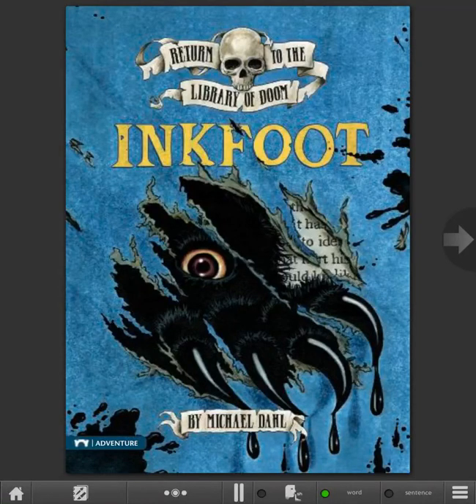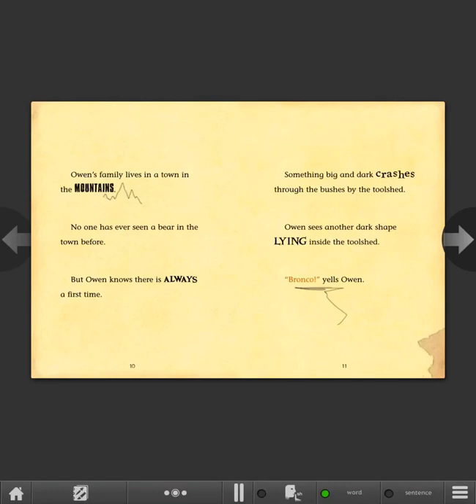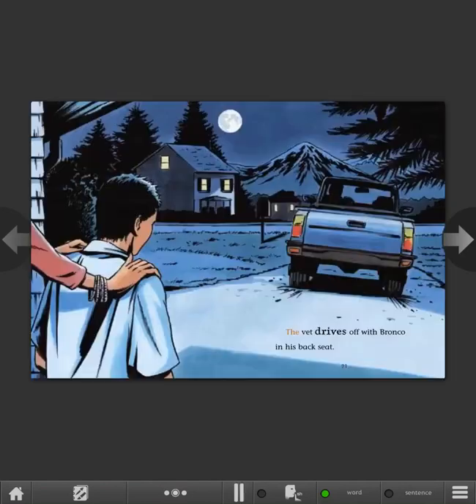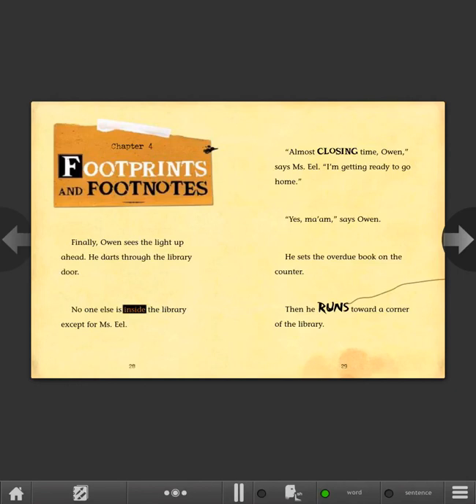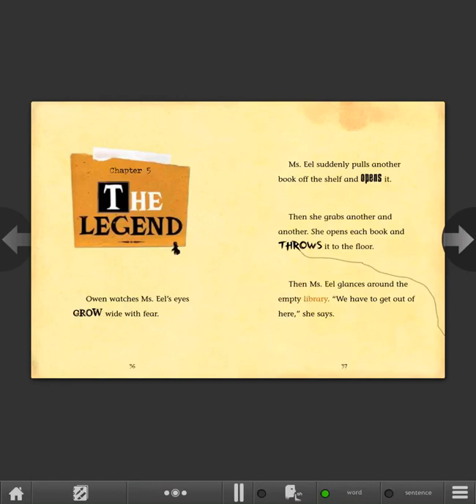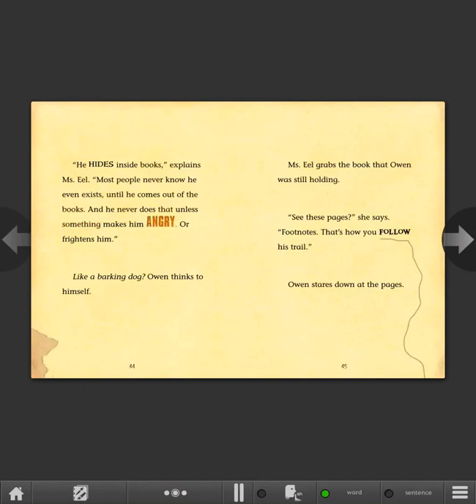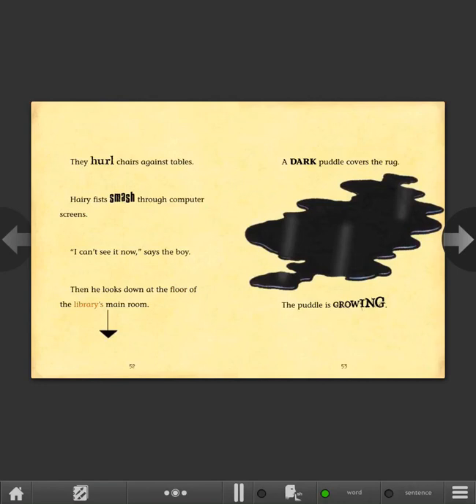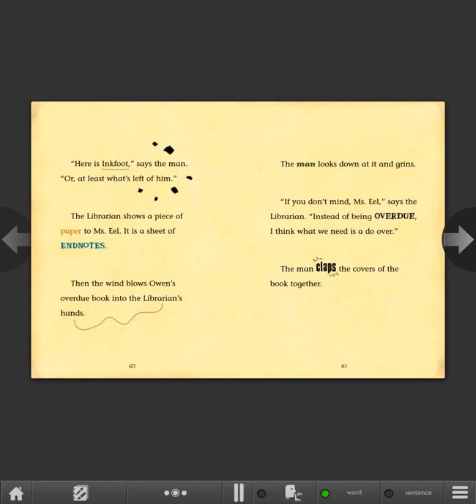Inkfoot (Return to the Library of Doom)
An inky beast attacks the library and bookshelves of a small mountain town.The Librarian and the Specialist must track the monster down before it obliterates every book in its sludgy path.

Recommended Grade Levels: 5 - 9
                                       Author:Dahl,Michael
                                  Illustrator: Kendall,Bradford
                                  Publisher: Stone Arch Books
                              Book Series:Return to the Library of Doom
                                         Lexile:500L
                       Guided Reading: J
                                 Language : English